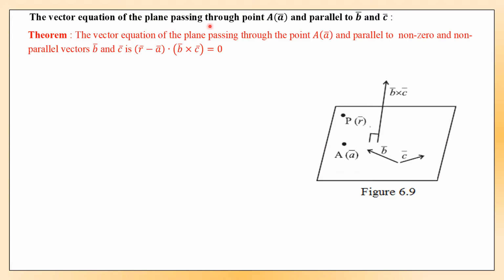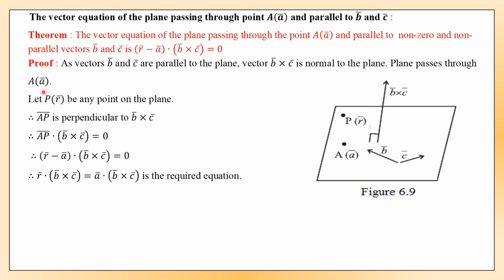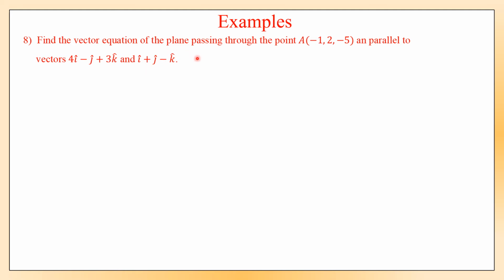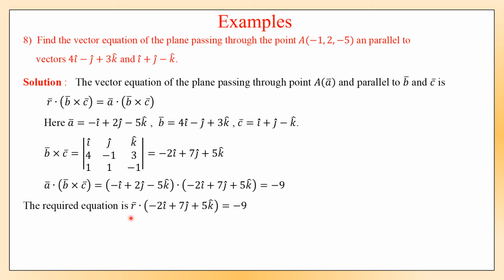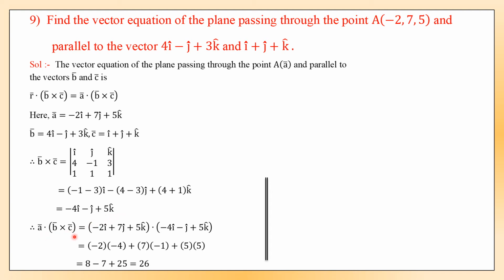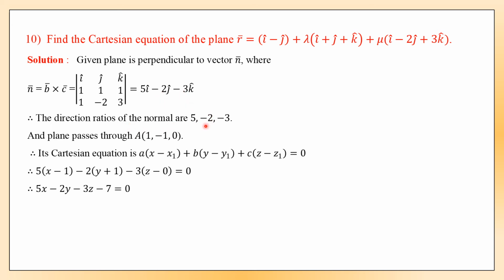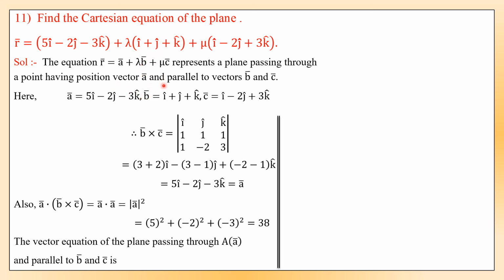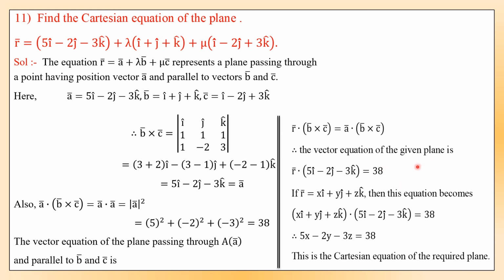Plane - 2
12 Science. Part  - 1